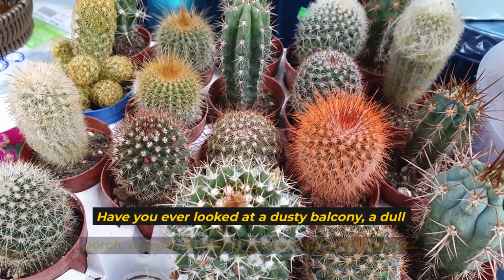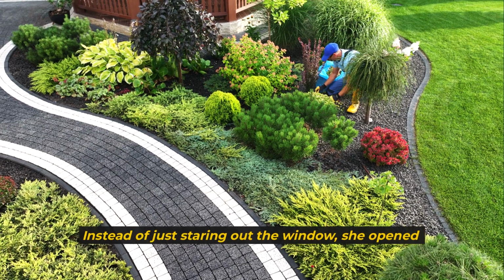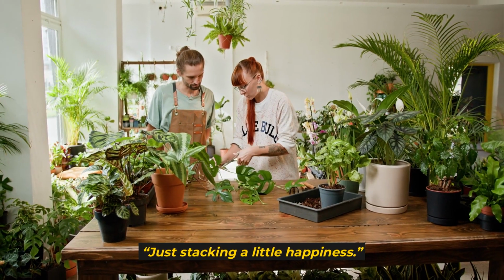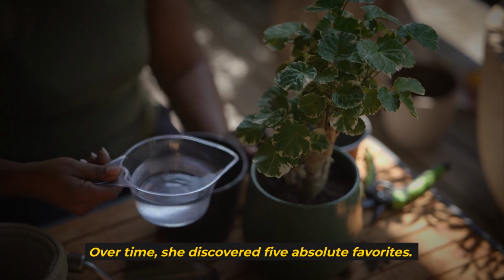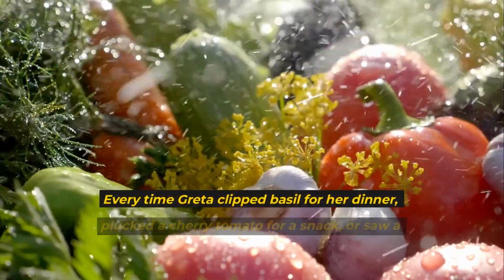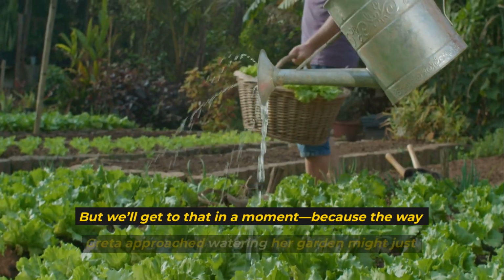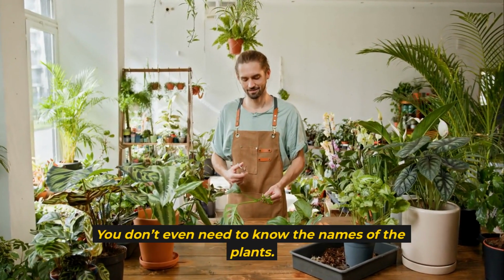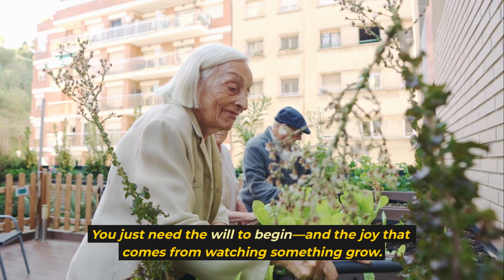Seniors, Turn Your Small Space With This Pots/Container DIY Hack: Lazy Gardener's Dream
Seniors: Turn Your Small Space Into a Blooming Garden With This Lazy Gardener Hack!

Meet Greta, a 72-year-old retiree who turned her cramped apartment balcony into a vibrant garden oasis—using nothing more than old containers, a clever vertical trick, and just a few minutes a day. In this video, you’ll learn how she did it, what she planted, and how it changed her health, mood, and outlook—without ever needing to bend, dig, or spend a fortune.

Takeaway:
Inspired by Greta’s story, you’ll see how anyone—regardless of age, space, or mobility—can start a simple, low-maintenance garden that brings color, calm, and daily joy. All it takes is one container, one plant, and the will to grow something beautiful.

High Volume Keywords:
gardening for seniors, container gardening ideas, vertical garden DIY, easy gardening for elderly, low-maintenance balcony garden, grow herbs in small spaces, healthy aging through gardening, lazy gardening hacks

Audience:
Older adults aged 60+, retirees, and anyone looking for low-effort, high-reward ways to stay active, reduce stress, and find joy in small daily rituals—right from home.

With every pot, sprout, and bloom, we’re proving that it’s never too late to grow something new.